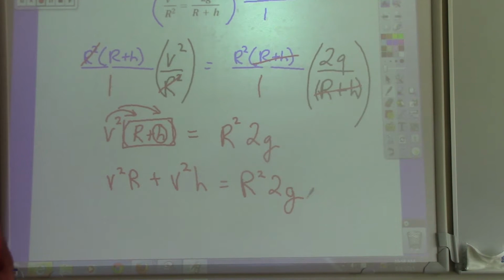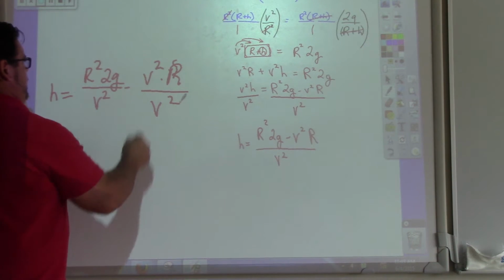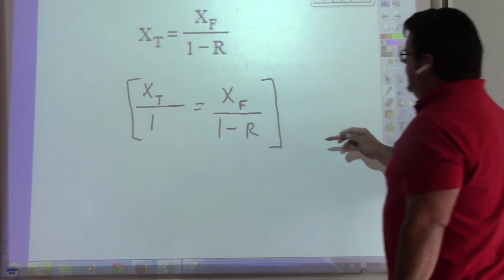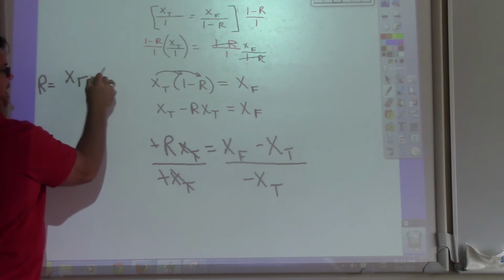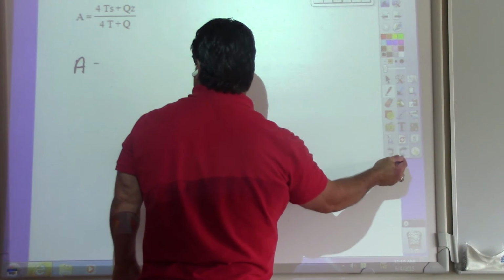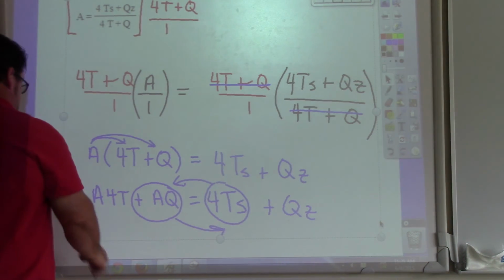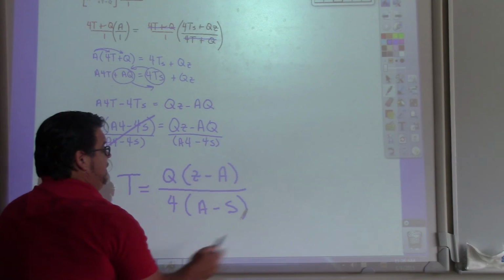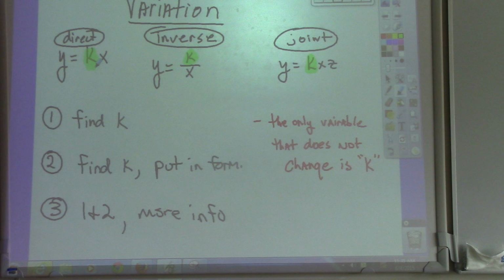6/4/2015 Video II